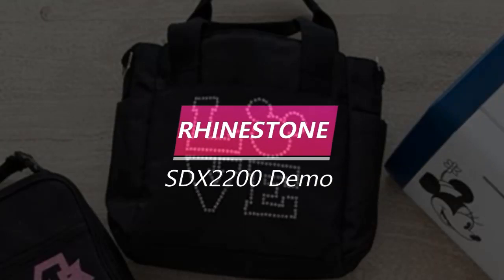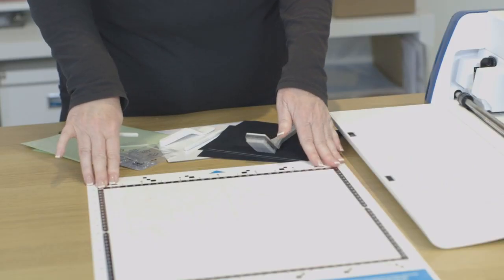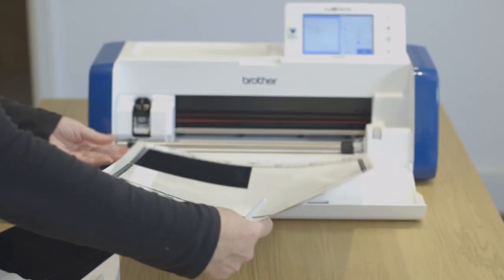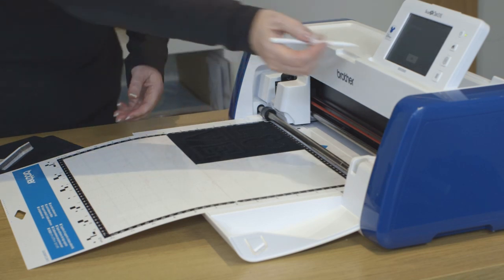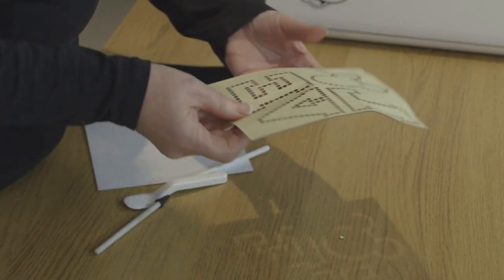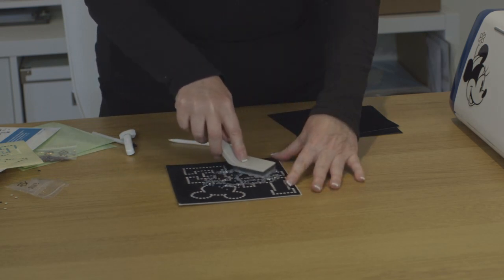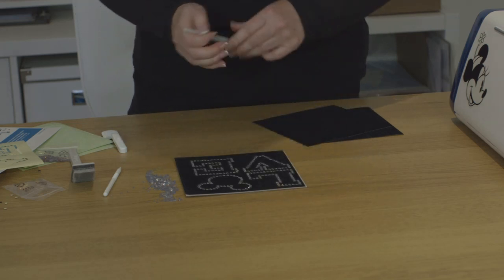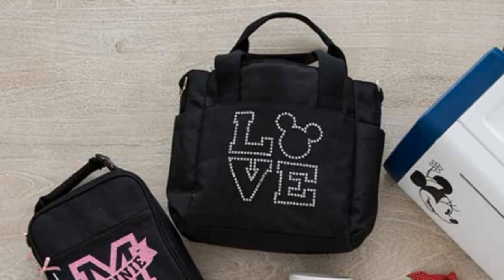MAKERS ScanNCut SDX2200 Rhinestone trial kit demo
MAKERS ScanNCut SDX2200 Rhinestone trial kit demo with Ashley Morrison.
 Rhinestone starter kit comes with SDX2200, we show you how to use with the machine.